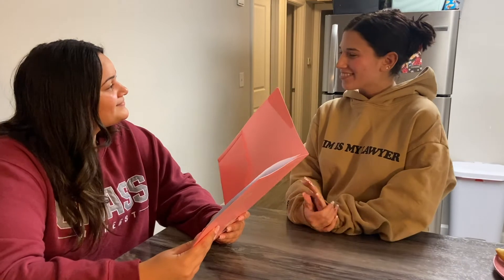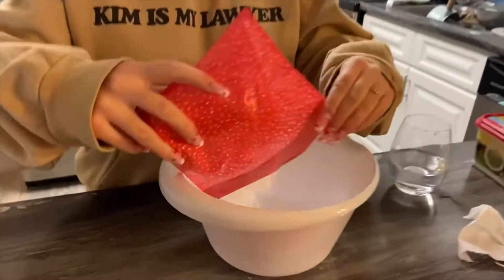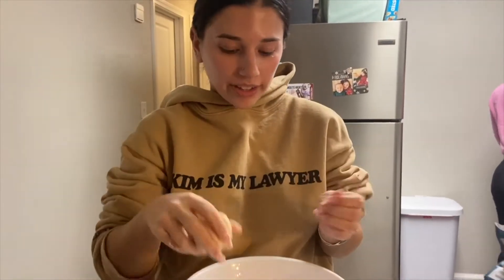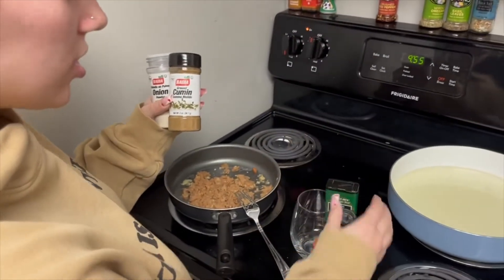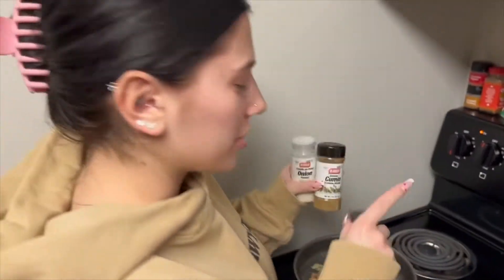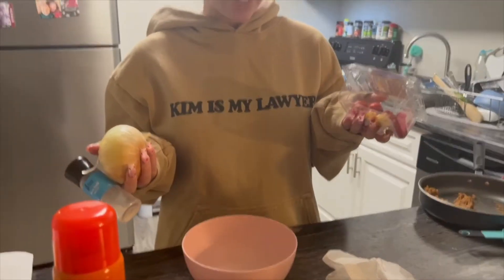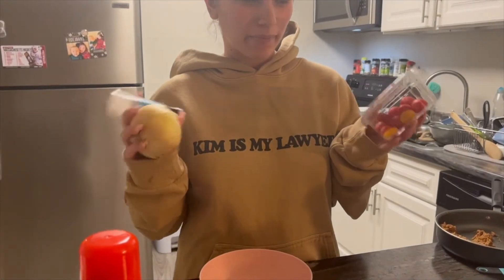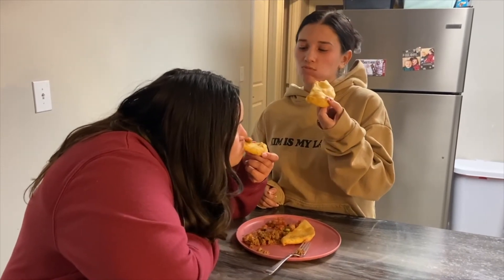Traditional Belizean Breakfast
Traditional Belizean Breakfast for my VetMed and Wildlife Conservation in Belize class